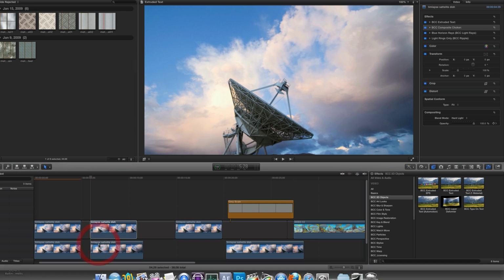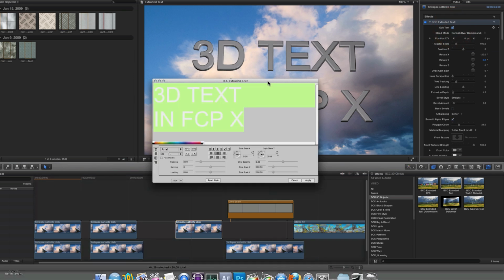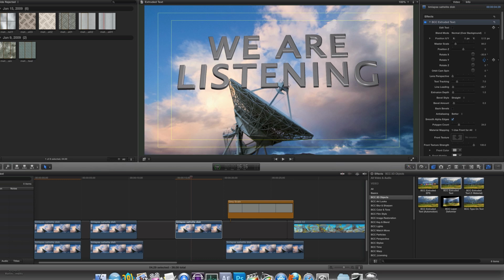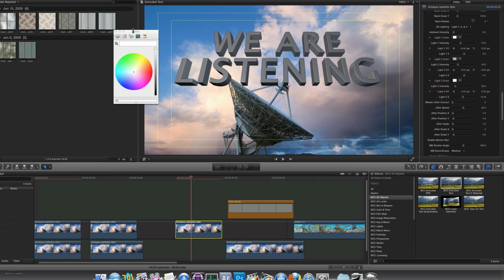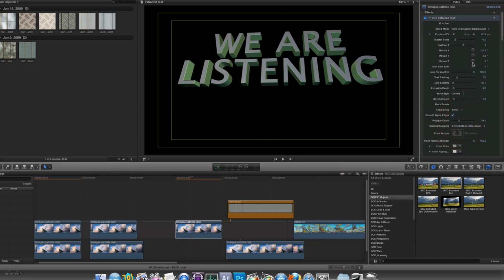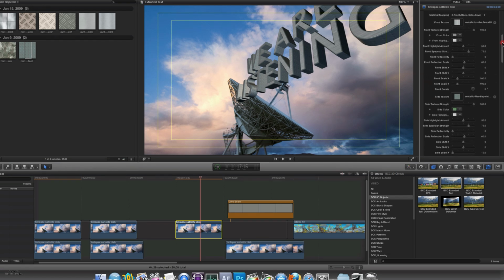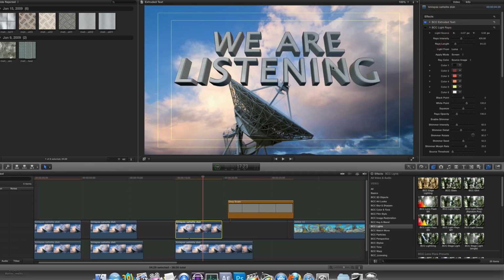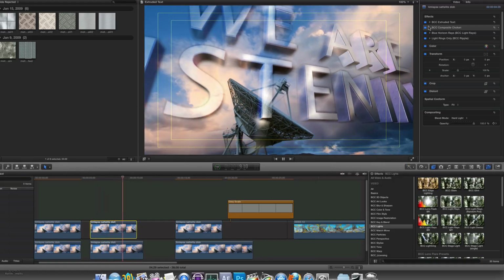Extruded Text Manipulation in Apple Final Cut Pro X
Boris FX Senior Product Manager Dirk de Jong demonstrates how to use Boris Continuum Complete's Extruded Text within Apple Final Cut Pro X to generate true 3D text over an image. See how easy it is to adjust the text size, spacing attributes, lighting, surfaces, and the blend mode to composite the 3D text into the background image. Stack up other Boris Continuum Complete filters and quickly create striking 3D text for titles or text-based effects.

For more information or to download a free 14-day trial version, please